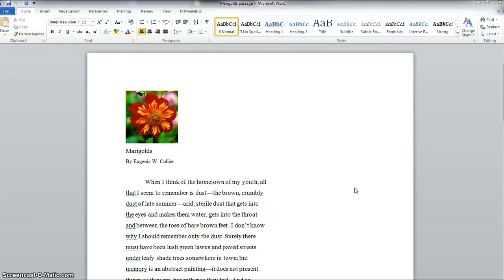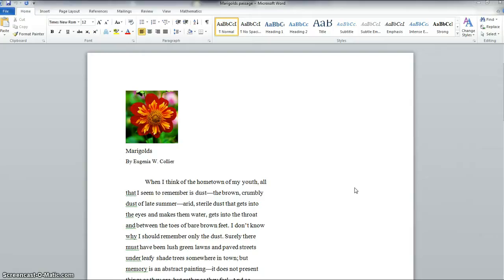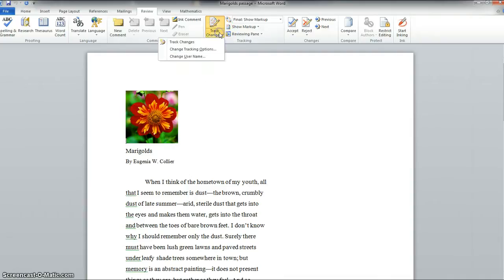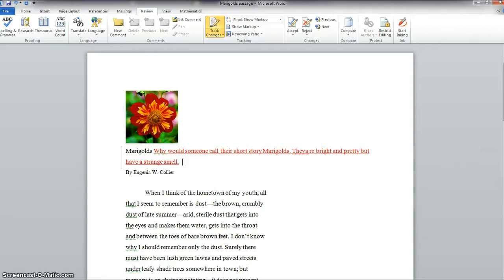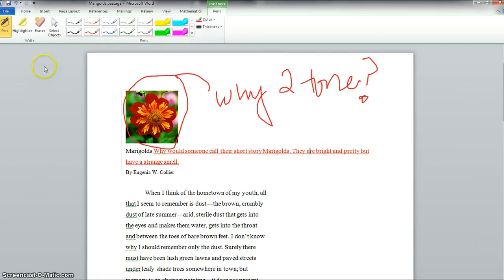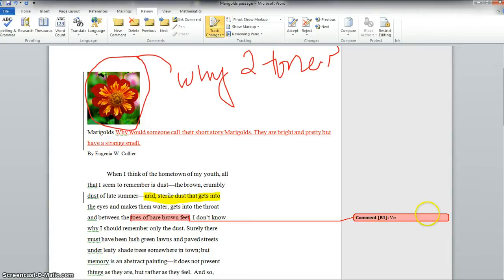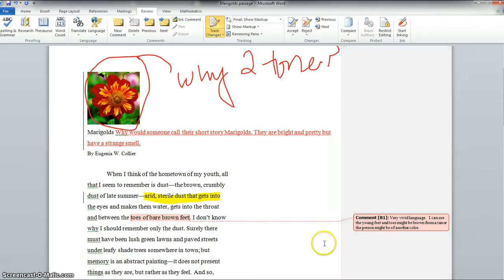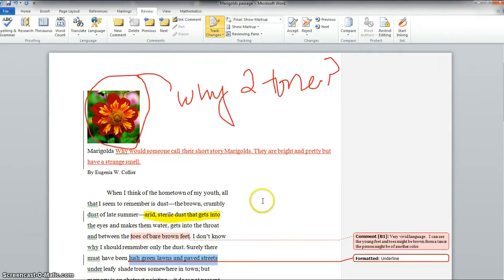Using MS Word Review Tools to Mark Text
This video demonstrates how to use the review tools in MS Word to mark a document text.